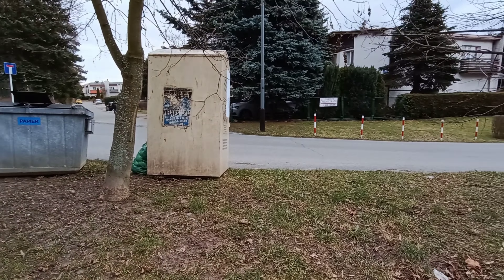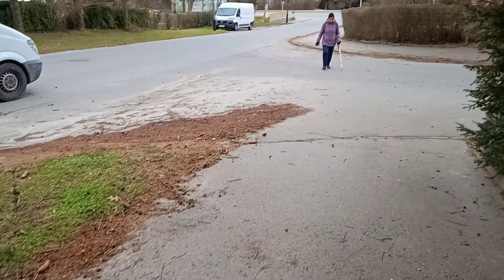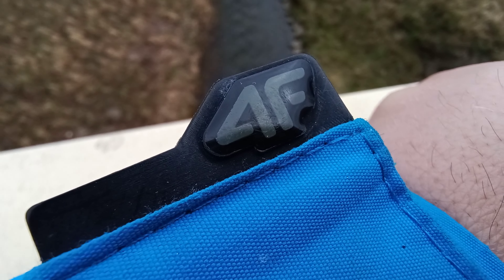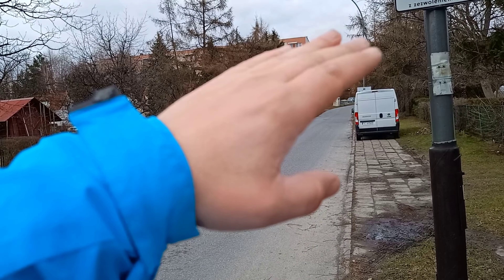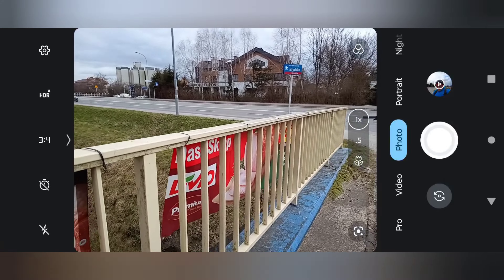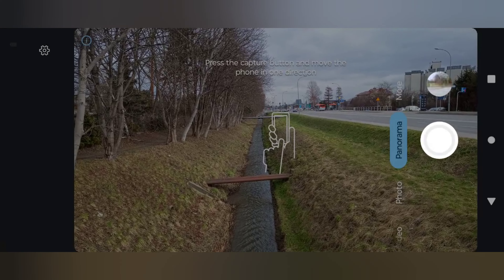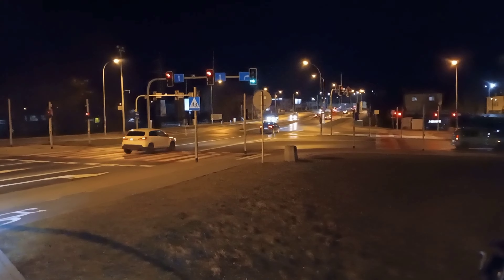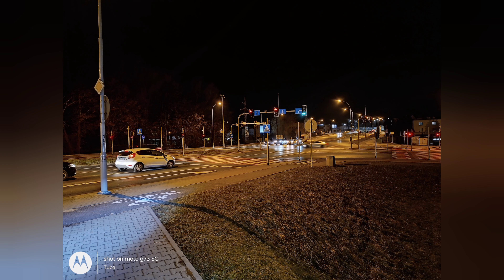Motorola G73 camera test sample foto download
price

amazon us

0xafdeaE287DbdFa19De65bEf6f427E647DB82928a

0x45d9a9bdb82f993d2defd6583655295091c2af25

BYBIT
up to 4000 USDT bonus!

best apple deal on amazon
best LG deal on amazon

ryzen
980 pro nvme
G.SKILL TridentZ RGB Series